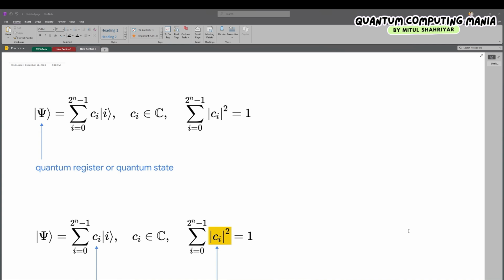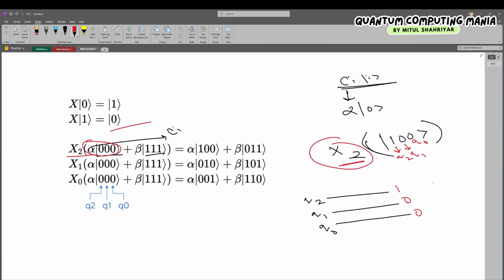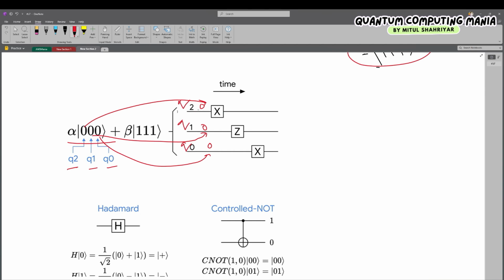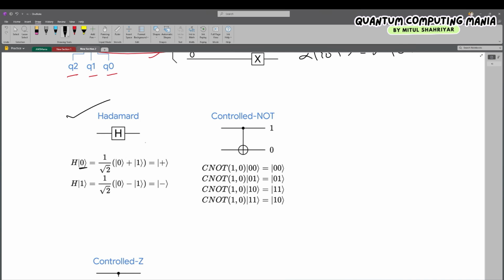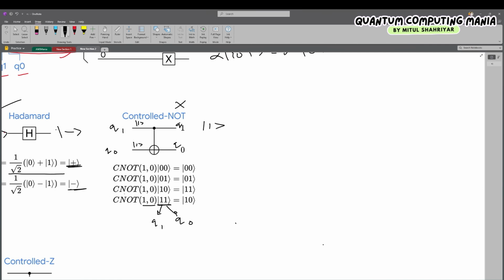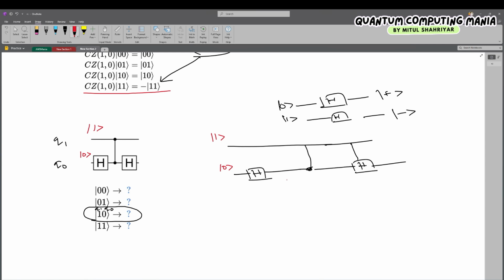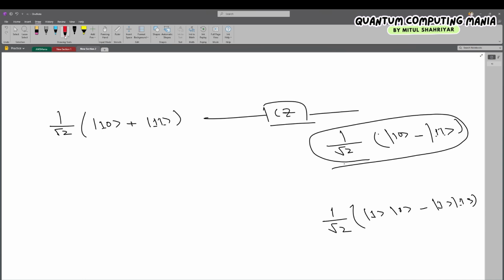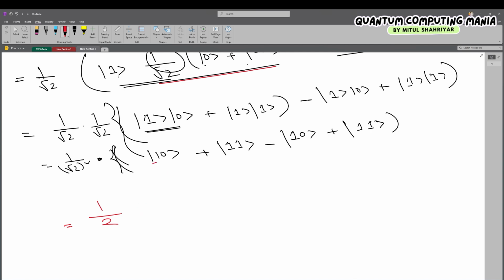Introduction to Quantum Computing, Gates & Circuits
In this video, you can learn what a quantum bit is and about various quantum gates, such as the X gate, Z gate, Controlled Not, and Controlled Z gate.